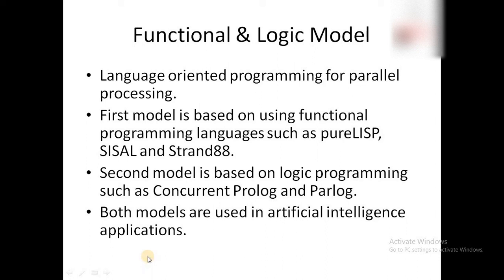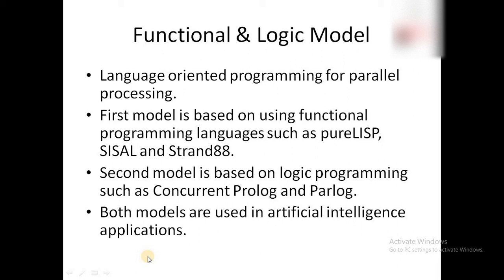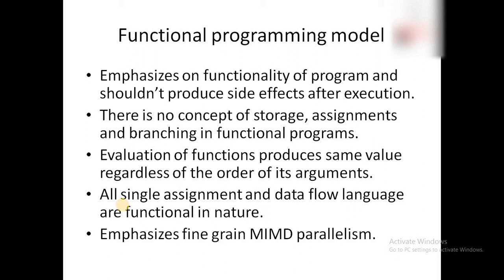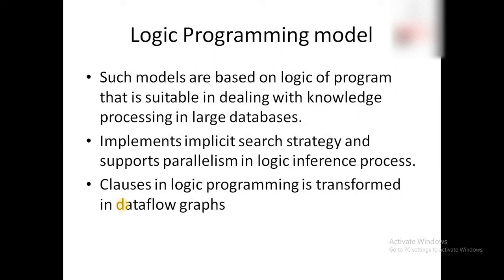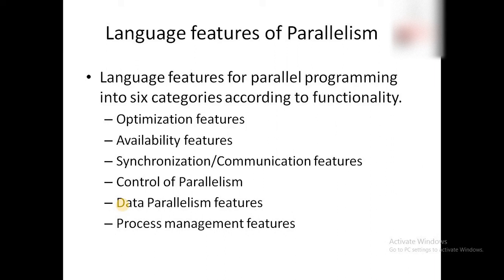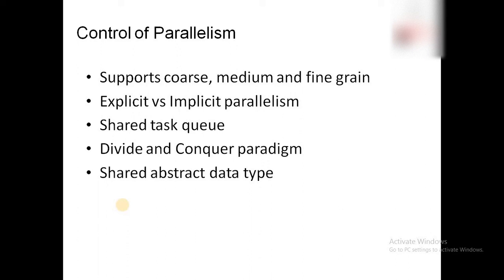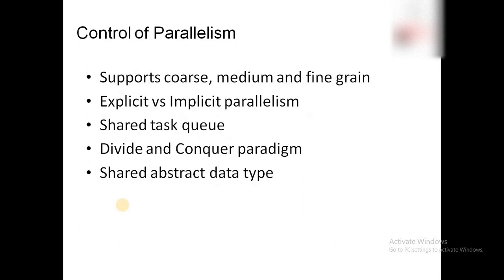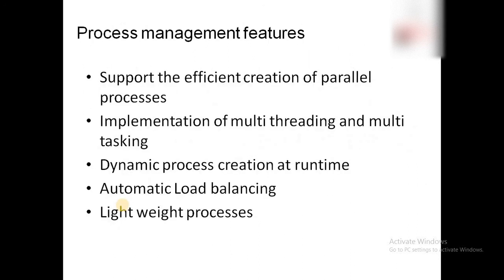ACA Lecture 3 on F& L Model and Language features of parallelism